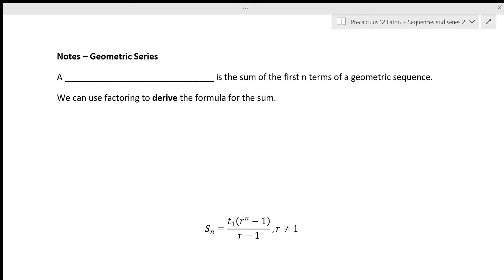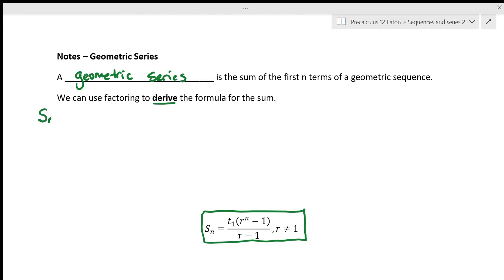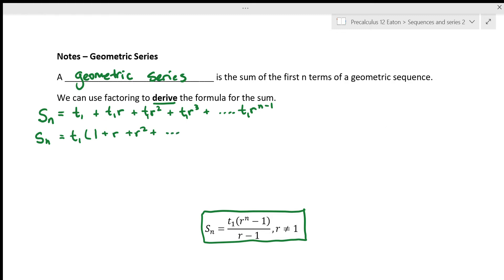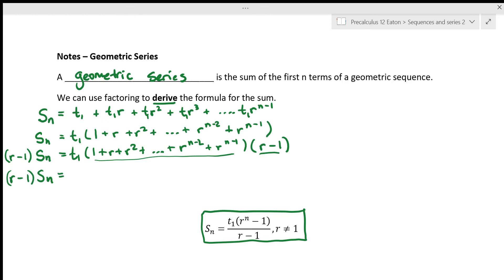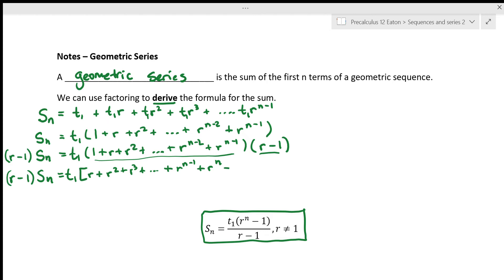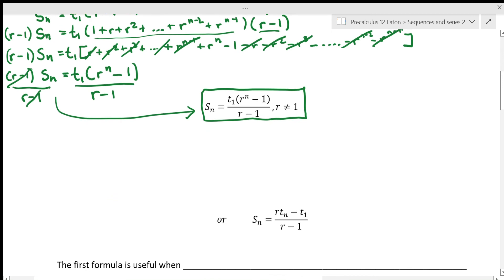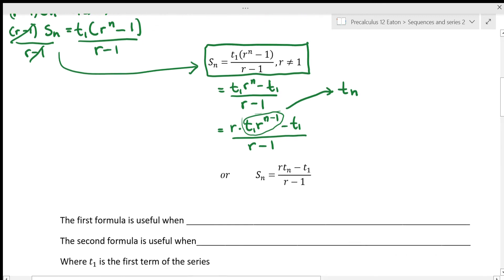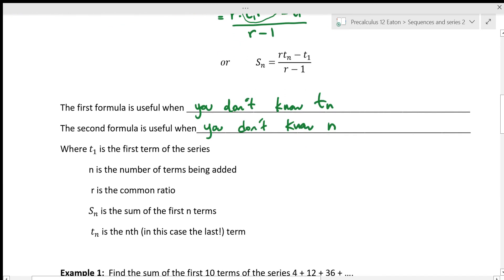S&S 4 Geometric Series